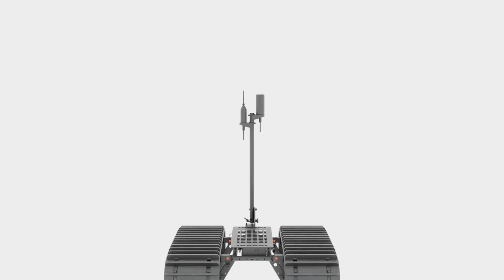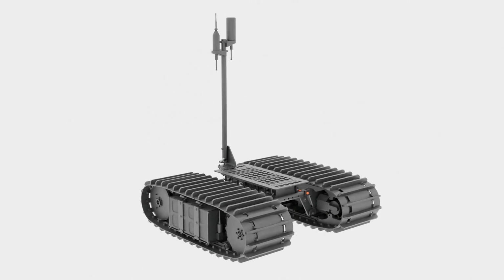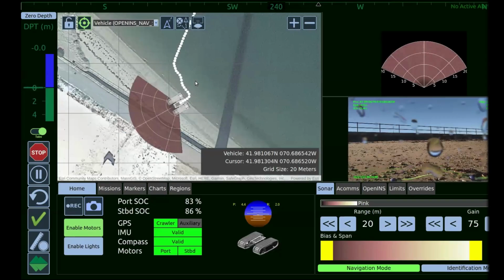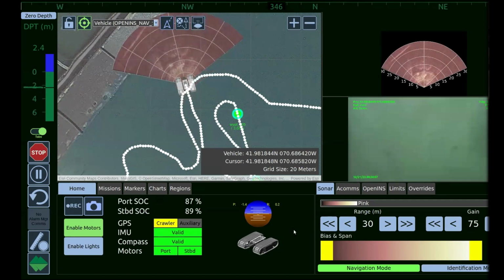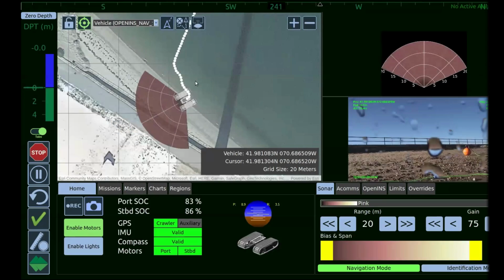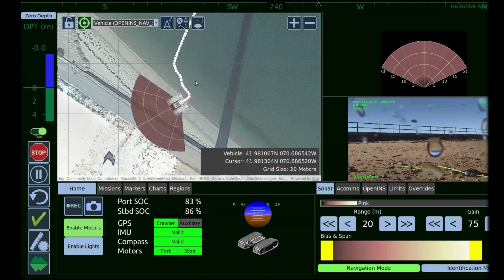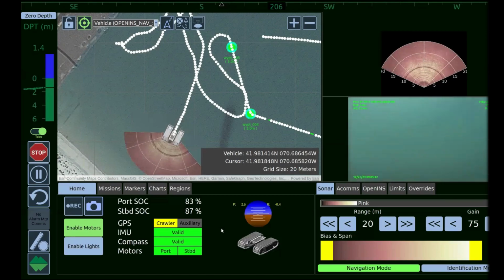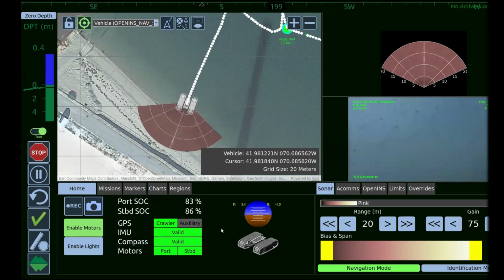Bayonet 250 Demo - Operations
Built to handle pounding seas and revolutionizing Coastal Operations for Dredging and Defense Capabilities in Near Shore Environments.

Bayonet vehicles are autonomous underwater ground vehicles (AUGV) that are the "go to" solution when work needs to be done near shore. The AUGV’s low profile and high stability allow them to penetrate the surf zone with up to 6 feet of wave height and collect data independent of sea state and weather, providing more days on task. They are chosen by militaries, scientists, and companies around the world for their versatility.